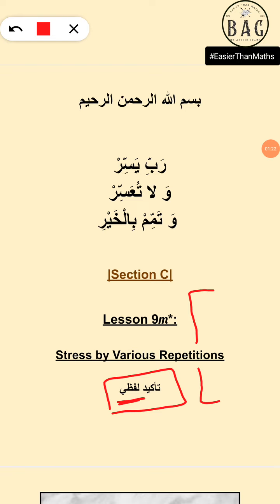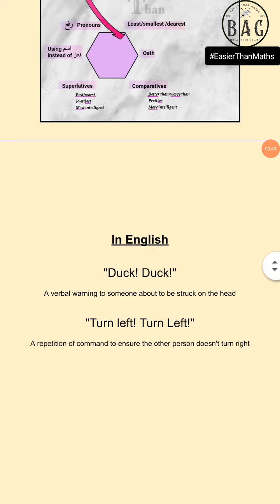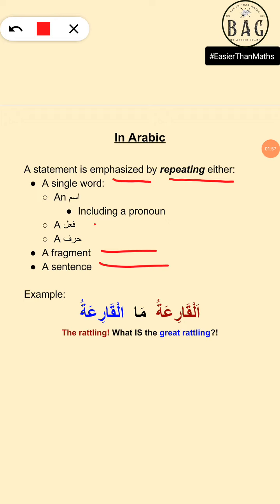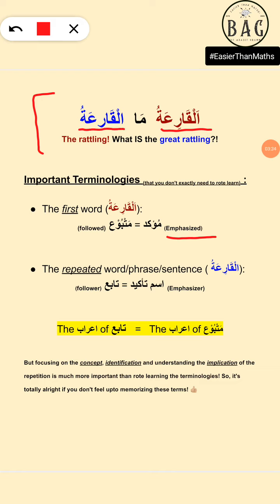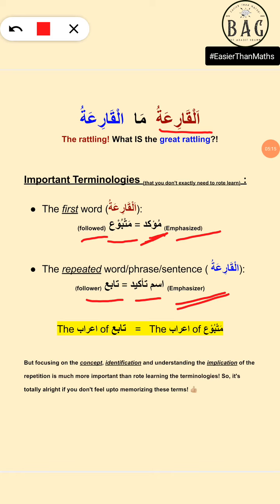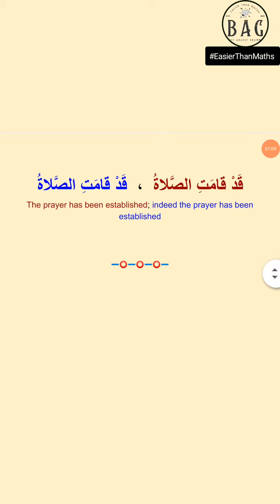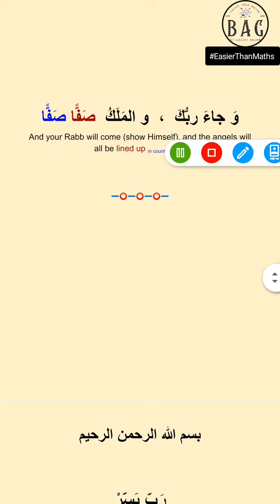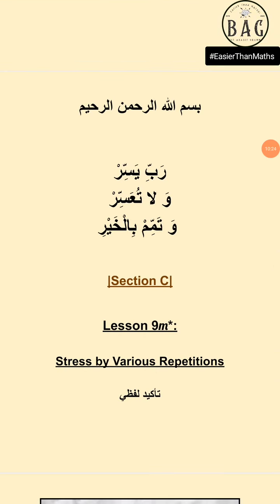Basic Arabic Grammar - Lecture 48m: Stress via Repetition (تأكيد لفظي)